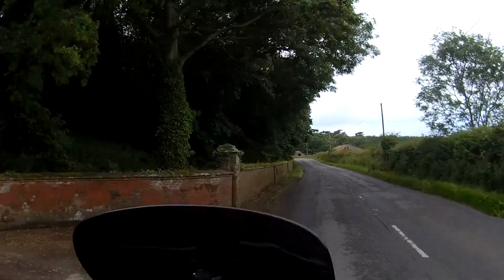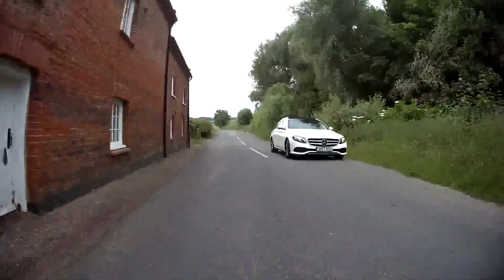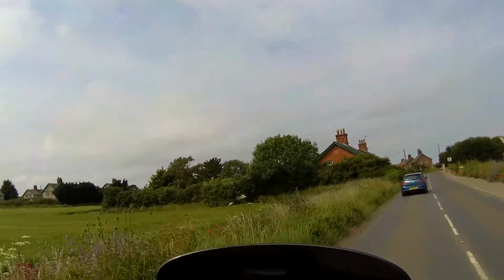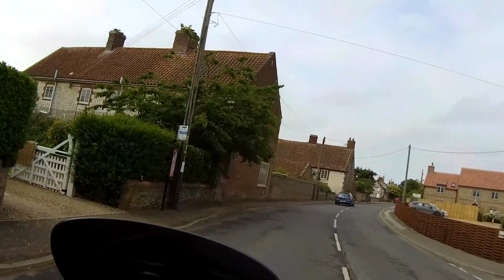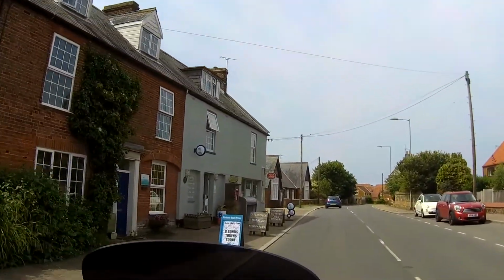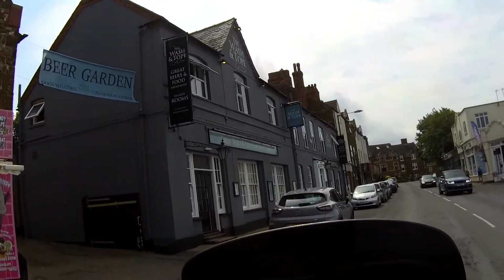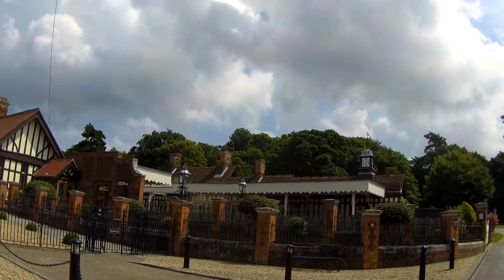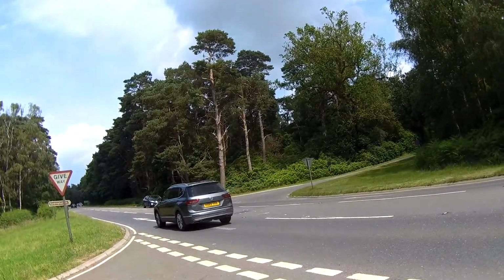North Norfolk tour part 2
Join me on part 2 of my tour of the coastal villages of North Norfolk including the iconic wildlife watching mecca that is Titchwell.